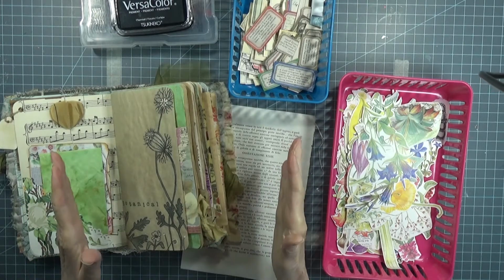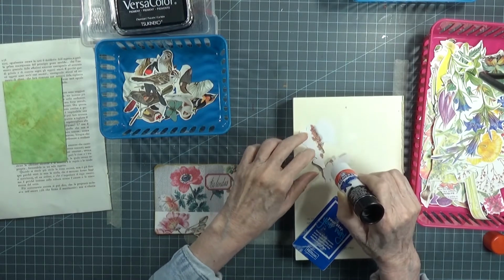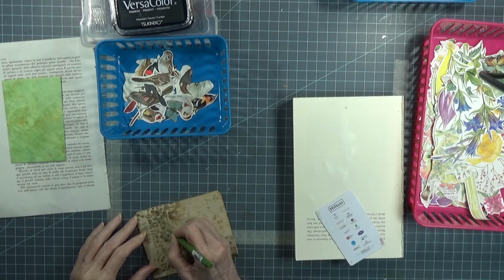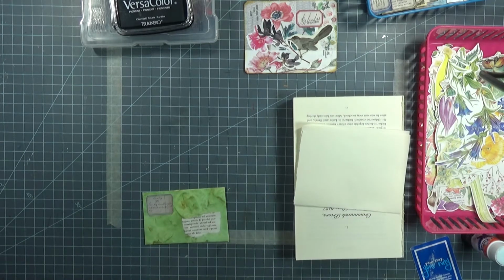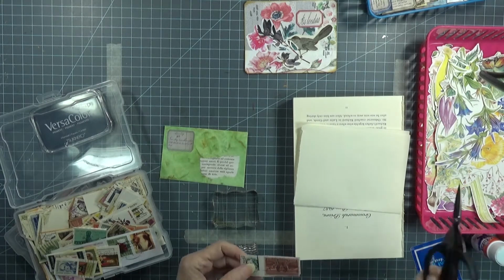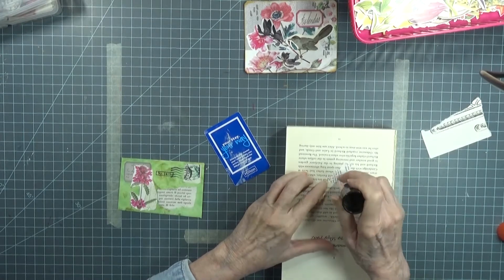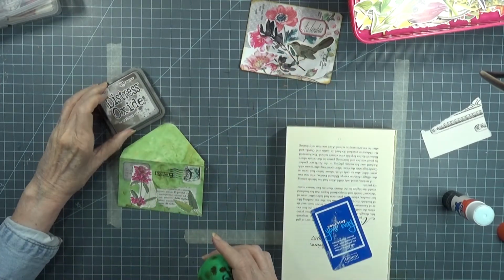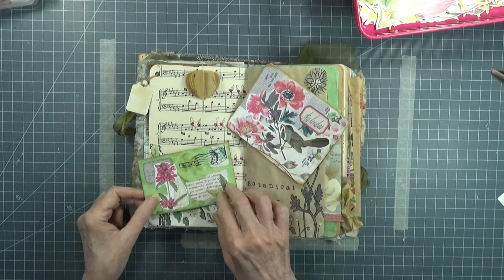November 2021 Working in my Journal #1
Beginning to add pretties etc. to my journal. I have a private FB group - Junk & Art Journaling from the heart. Please consider joining us.